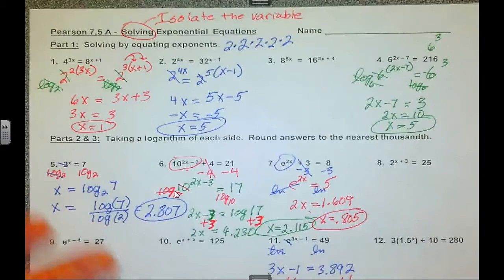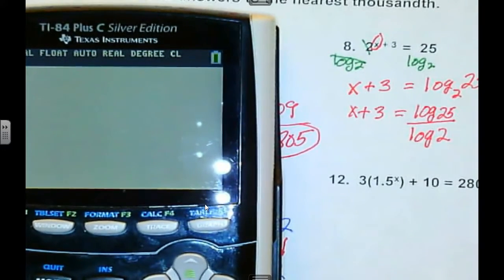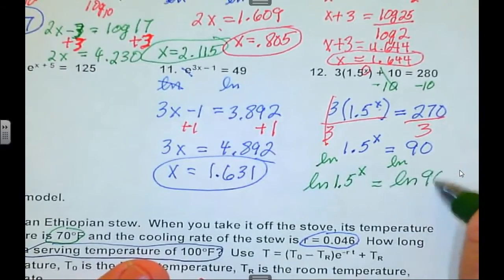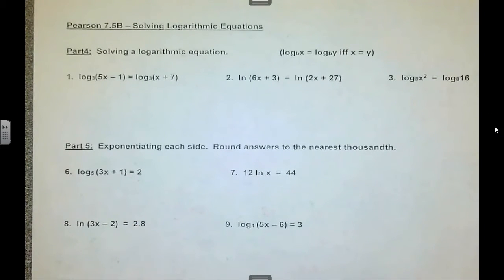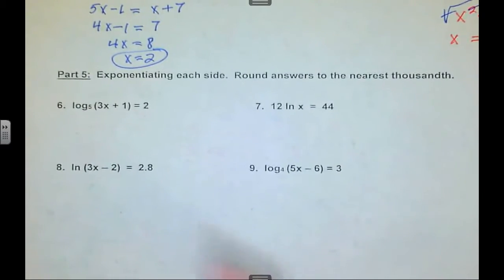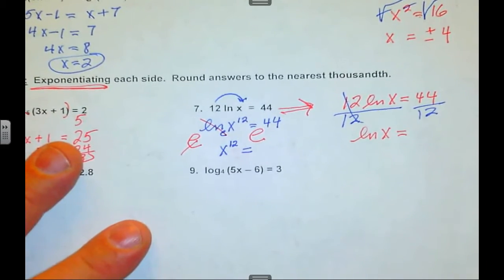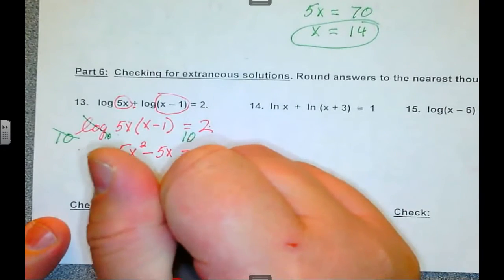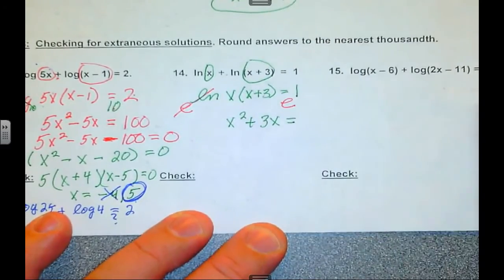A2 7.5A Day #2 Notes - Solving Exponential Equations